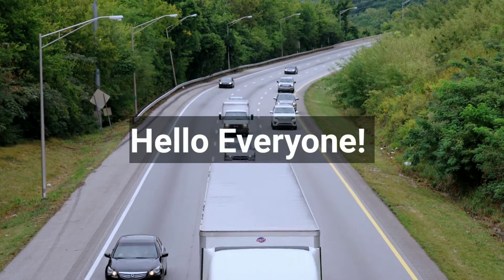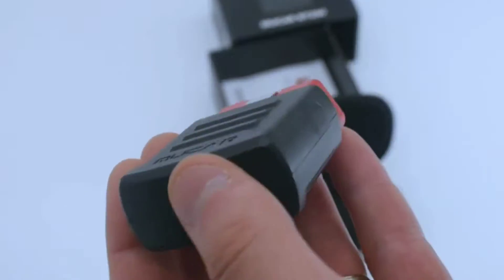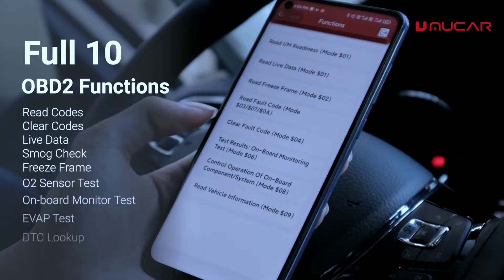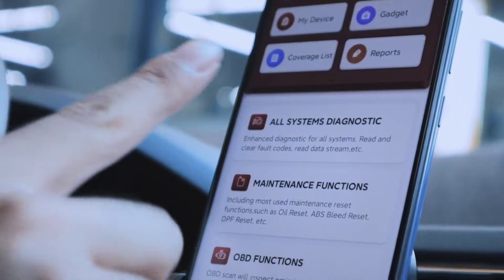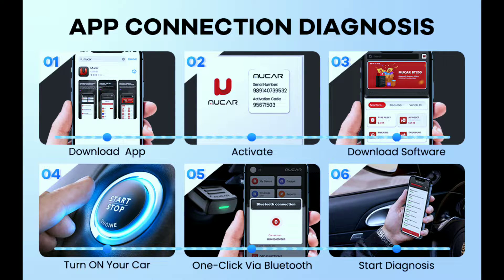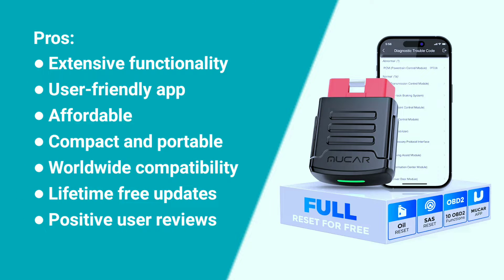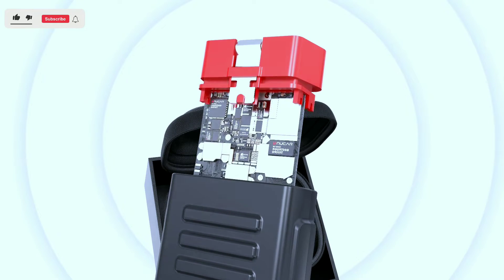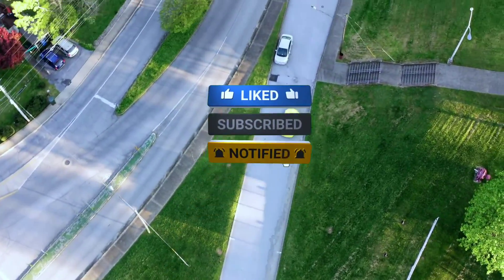Mucar BT200 Bluetooth OBD2 Scanner: The Best Way to Diagnose Your Car’s Problems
Introducing the Mucar BT200 Bluetooth OBD2 Scanner - the perfect way to diagnose your car's problems like a pro!

With this handy scanner, you can:
Read and clear diagnostic trouble codes (DTCs)
View live data from your car's sensors
Track fuel economy and performance

The Mucar BT200 is easy to use, even for beginners. Just plug it into your car's OBD2 port and pair it with your smartphone or tablet. Then, you can use the included app to view all of your car's data in real time.

The Mucar BT200 is also very affordable, making it a great investment for any car owner.

Mucar BT200 Bluetooth OBD2 Scanner:(Amazon)

Search terms and questions you might be thinking of related to Mucar BT200 Bluetooth OBD2 Scanner:

Mucar BT200 OBD2 scanner
Mucar BT200 features
How to use Mucar BT200
OBD2 codes explained
Common car problems diagnosed with OBD2
How to save money on car repairs with OBD2
DIY car maintenance with OBD2
Mucar BT200 app
Is Mucar BT200 worth it?
Mucar BT200 troubleshooting
Mucar BT200 not working